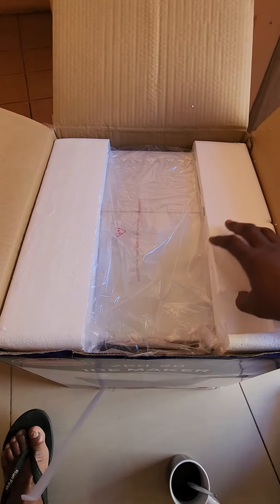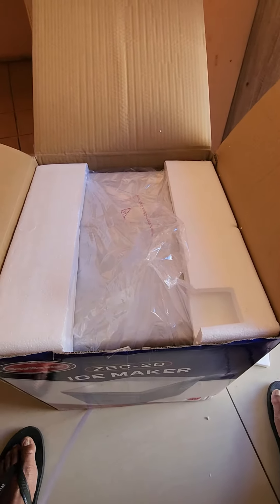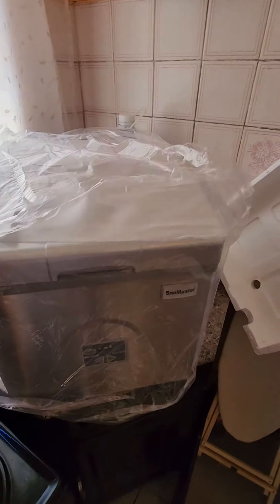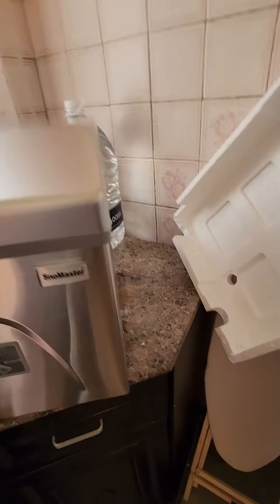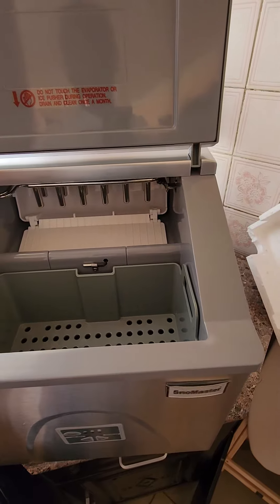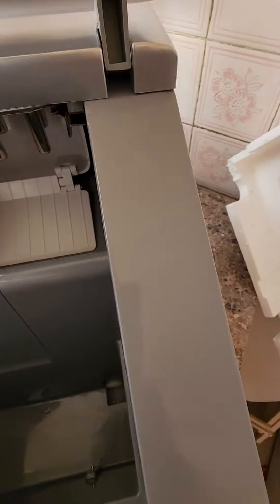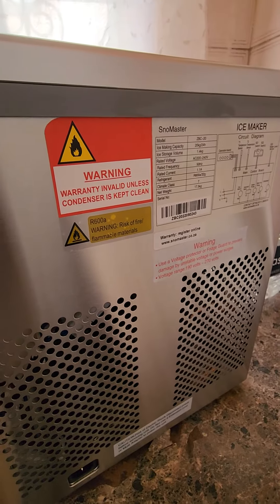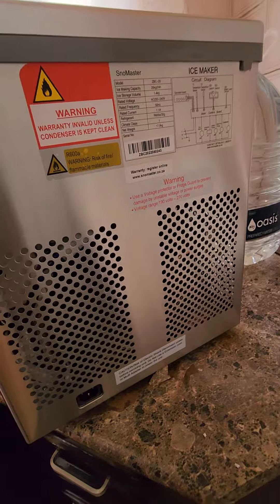Unboxing Snomaster Portable 20kg Ice Maker